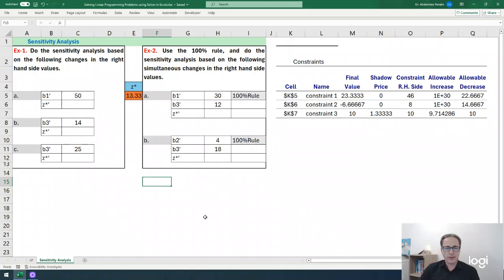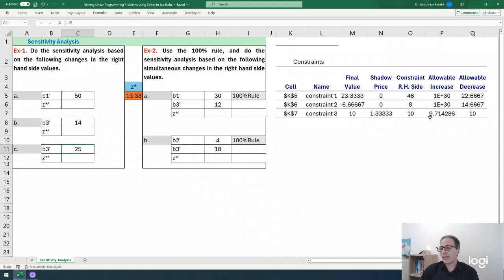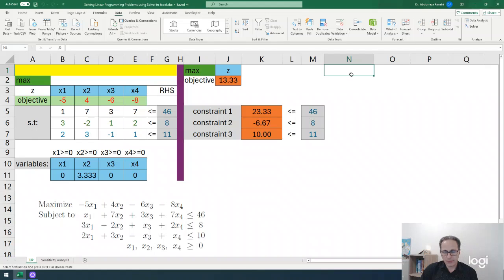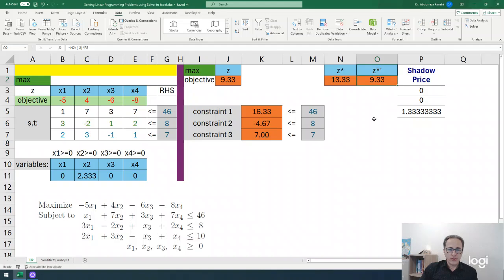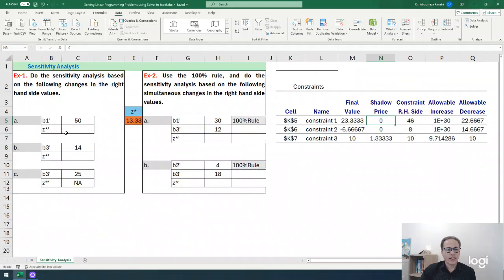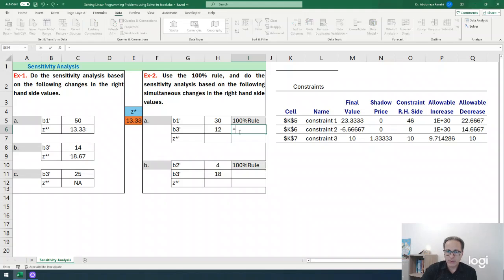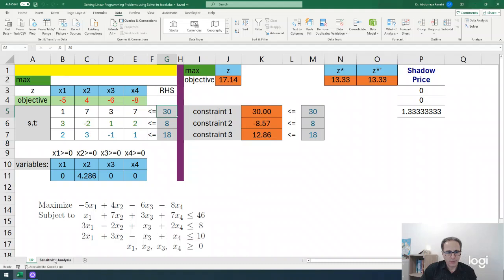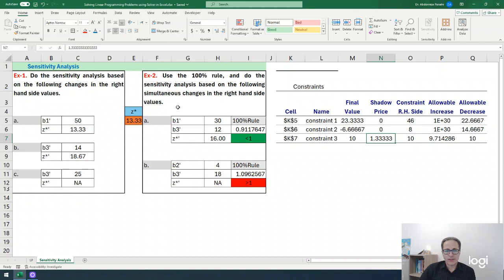Sensitivity Analysis - Linear Programming Problem